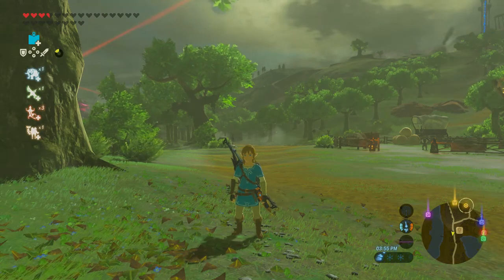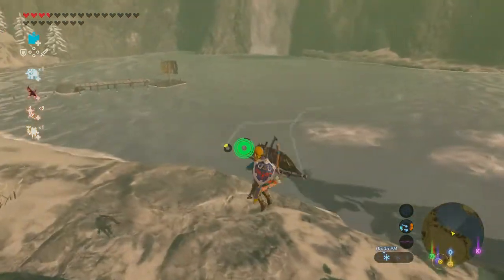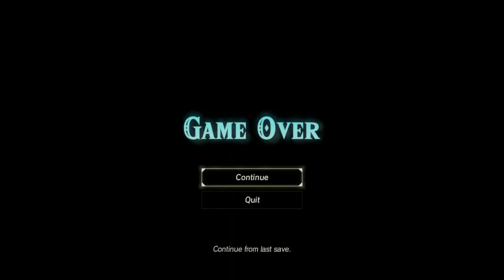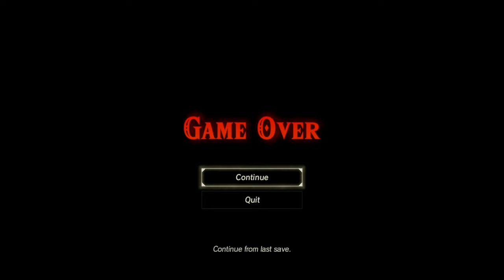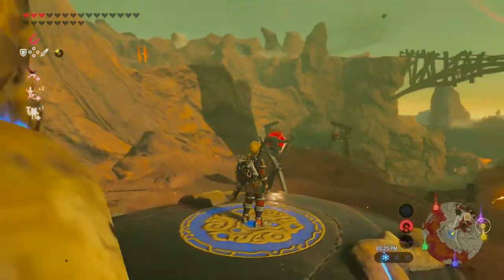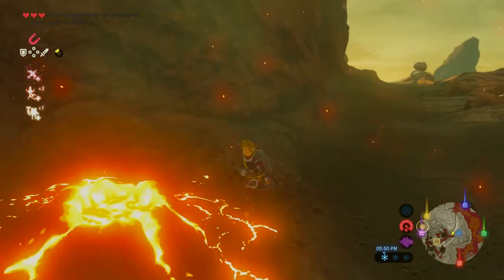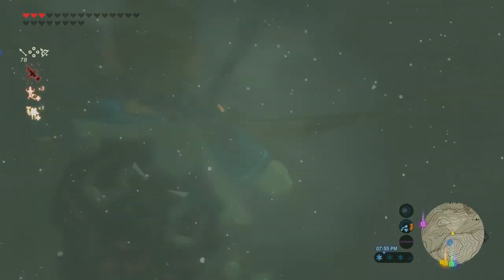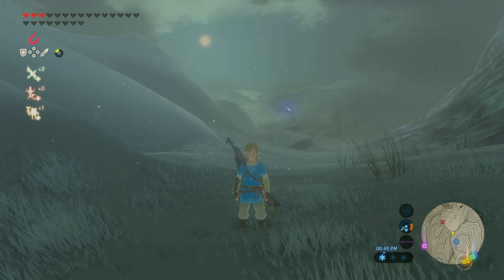The Top 5 Dumbest ways to die in BOTW!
Hey everyone, and welcome to another video! In this video I list the Top 5 dumbest ways to die in Legend of Zelda: Breath of the Wild (in my opinion)! Anyways, enjoy!